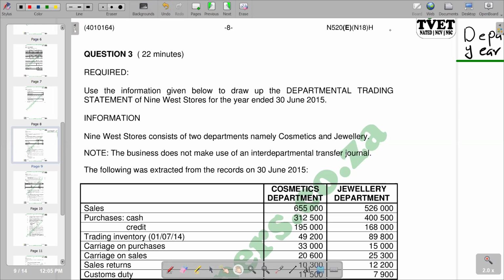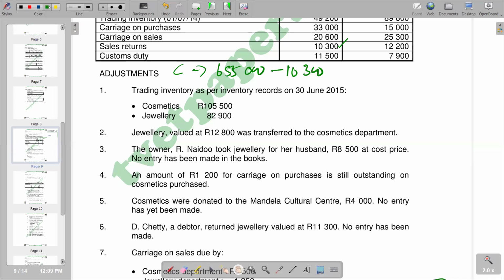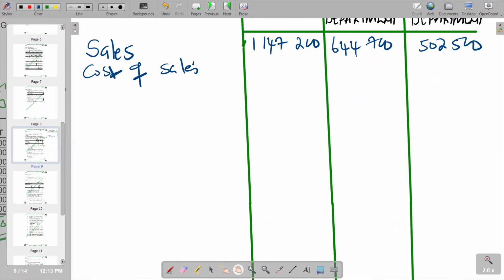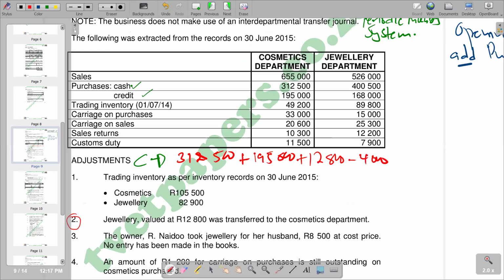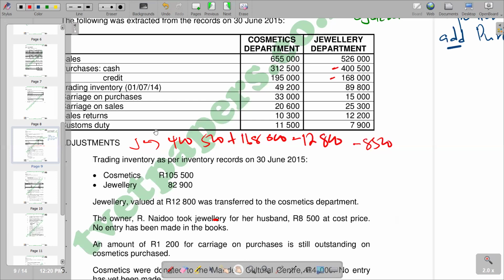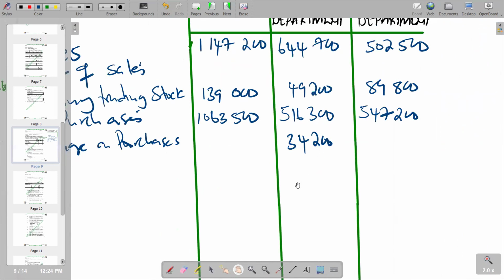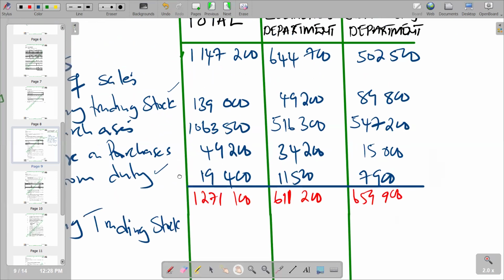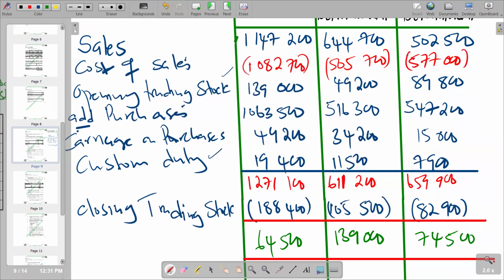FINANCIAL ACCOUNTING N4 NOVEMBER 2015 DEPARTMENTAL TRADING ACCOUNT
@accounting space